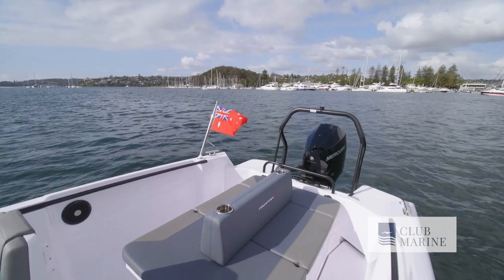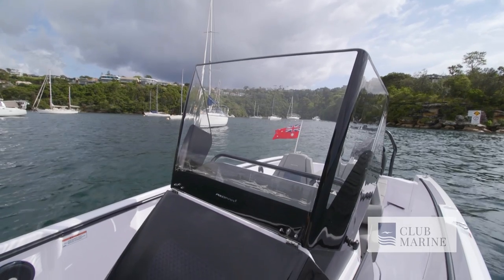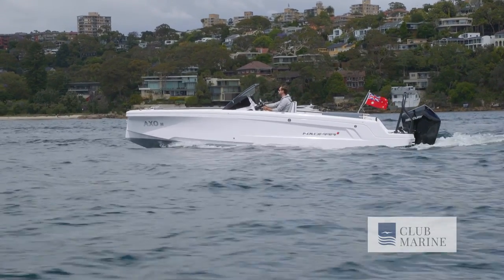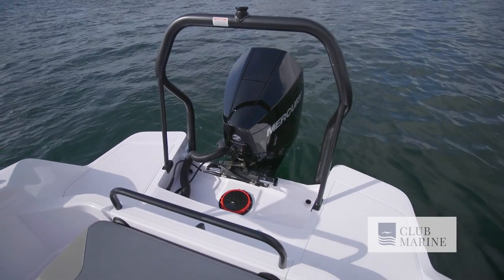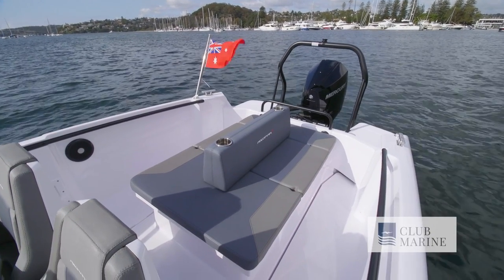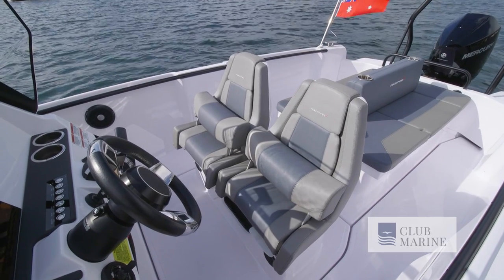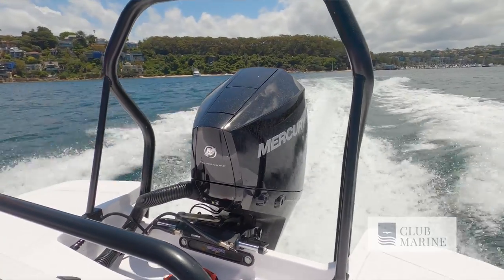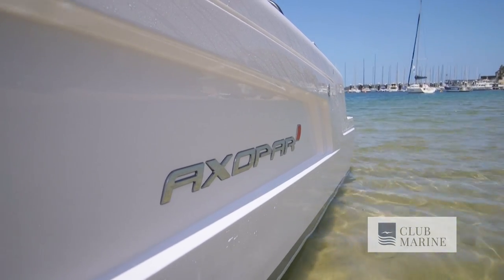Axopar 22 Spyder Boat Review | Club Marine TV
Dom Wiseman is testing the Axopar 22 Spyder.

The 22 is a driver's boat, offering great handling, seaworthiness and is ideal for water sports.